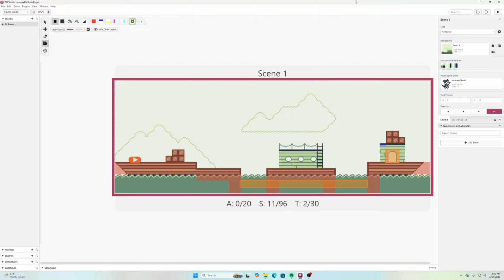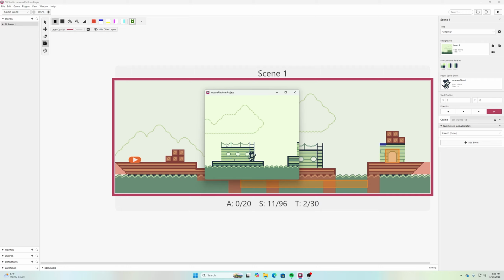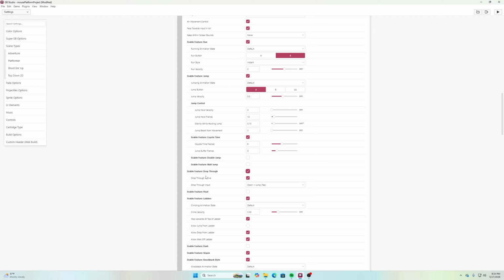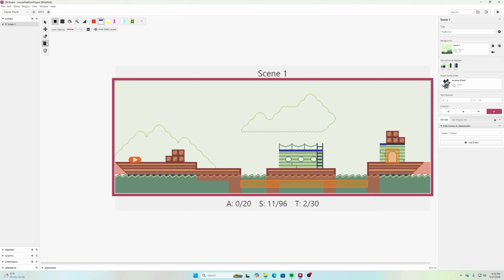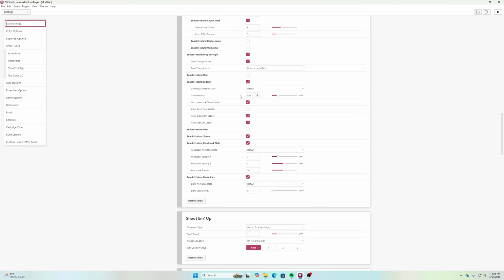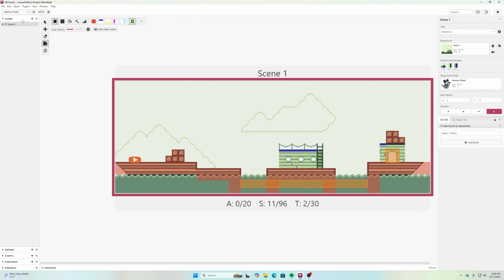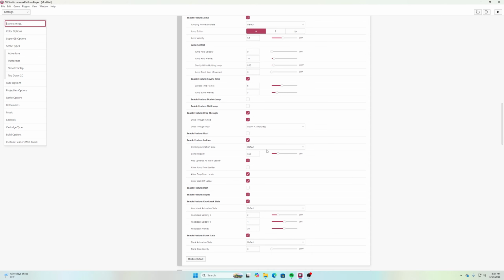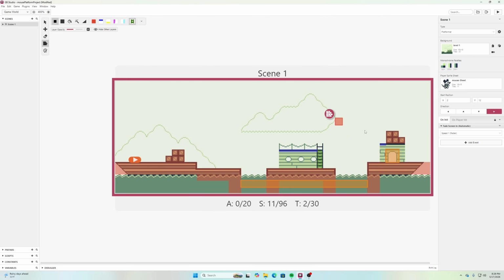Climbing ladders & jumping through platforms (GB Studio Tutorial)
We are using GB Studio 4.2.2 to allow our character to jump up and down through platforms, and to climb ladders in our Game Boy game!